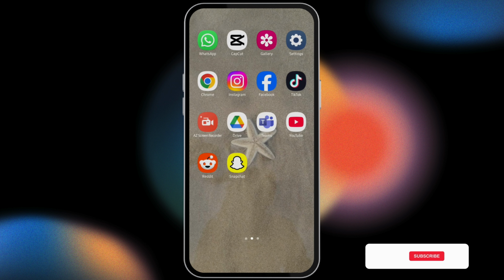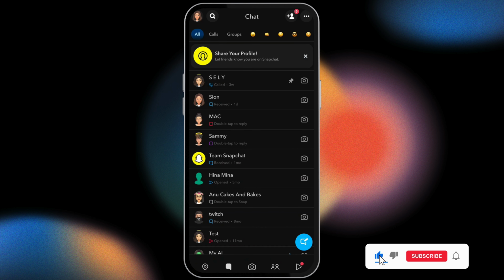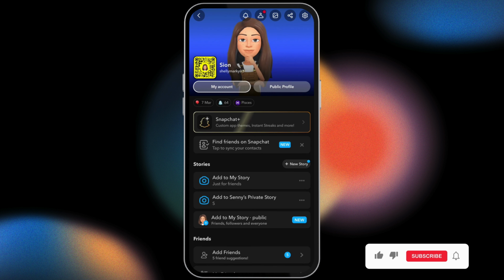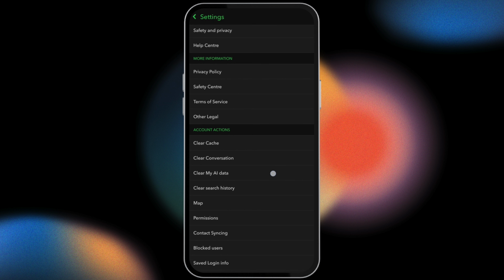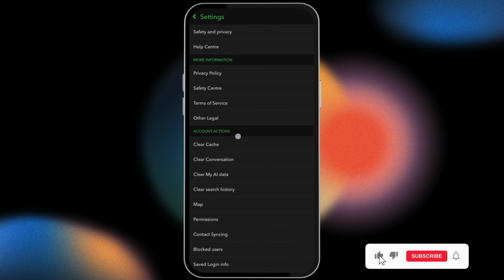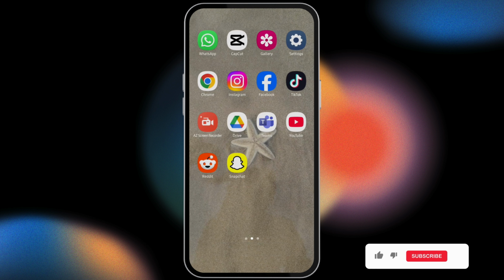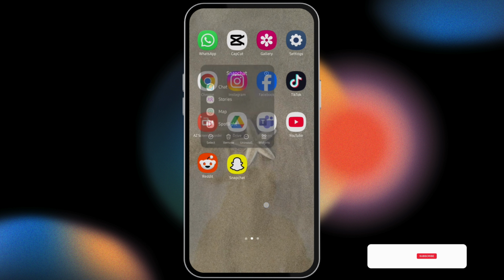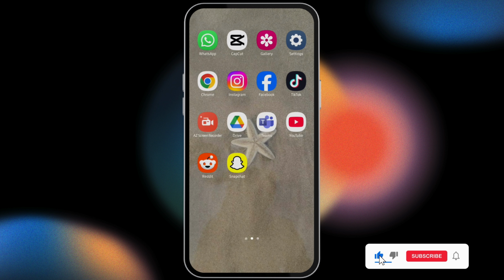How to Fix Flash Not Working on Snapchat (2025)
Struggling with Snapchat's flash not working? In this video, we'll guide you through troubleshooting steps to restore your flash functionality on both iOS and Android devices.

Timestamps:

00:00 – Why Snapchat Flash Might Not Work
00:10 – Step-by-Step: Enabling Flash on iOS and Android